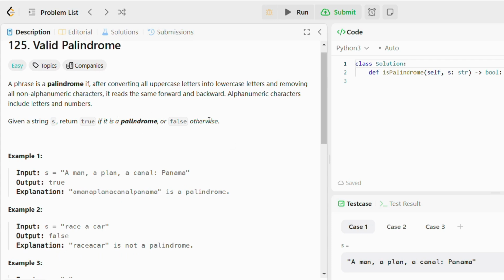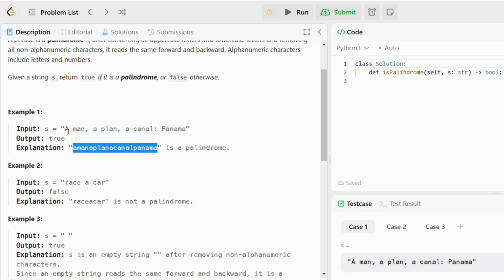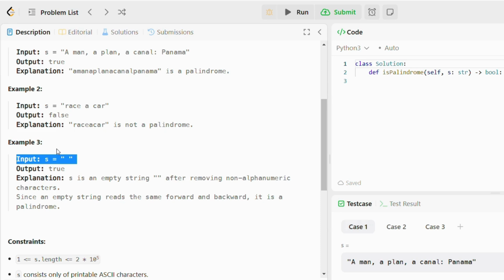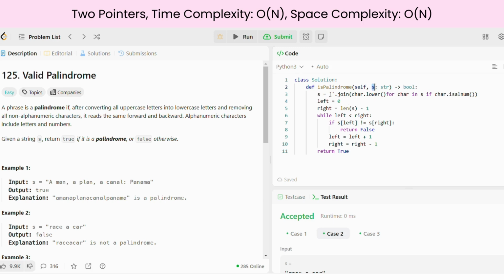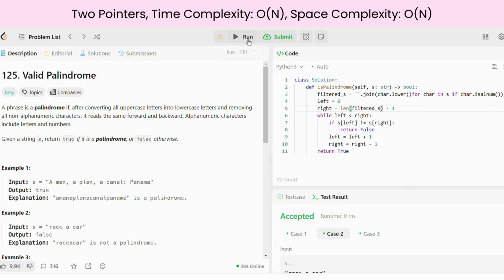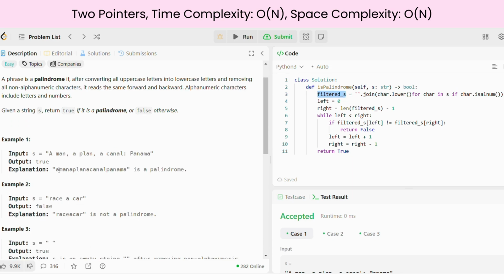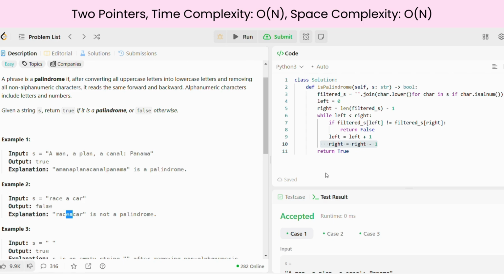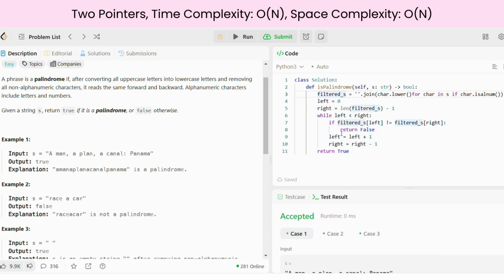Two Pointers: Valid Palindrome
Space Complexity:O(N)